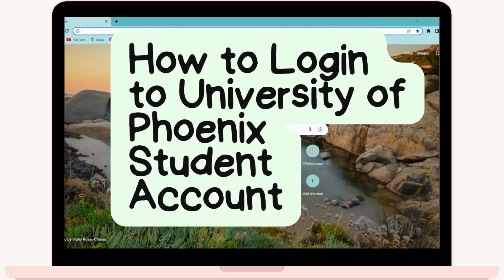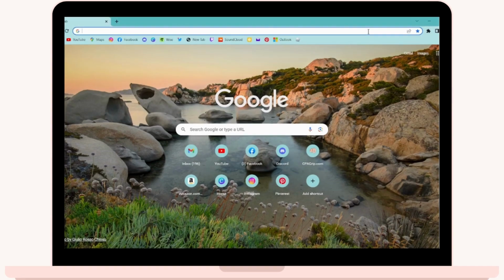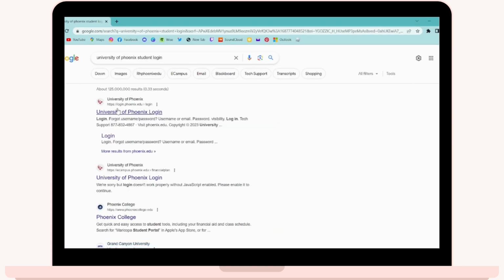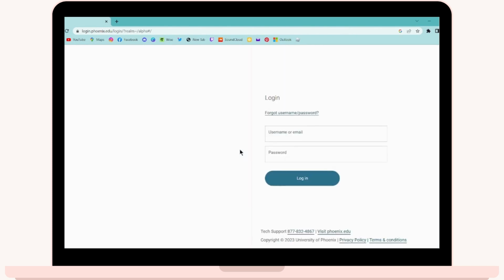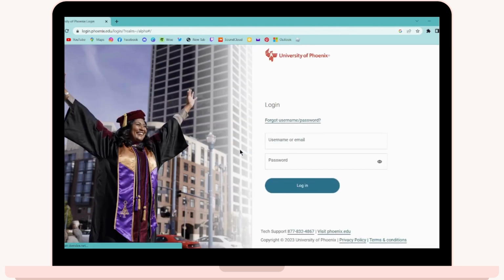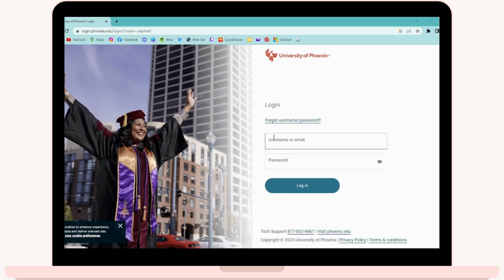How to Login to University of Phoenix Student Account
Welcome to NetSavants! In this tutorial, we'll guide you through the process of logging in to your University of Phoenix student account. If you're a student at the University of Phoenix, accessing your student account is essential for managing your courses, assignments, and academic information. We'll walk you through the step-by-step login process, including how to access the University of Phoenix student portal, enter your login credentials, and navigate the account dashboard. By the end of this video, you'll have a clear understanding of how to log in to your University of Phoenix student account and access all the important features it offers.

Timestamps:
00:12 - Introduction to University of Phoenix Student Account Login
00:35 - Accessing the University of Phoenix Student Portal
01:00 - Logging in to Your Student Account and Navigating the Dashboard